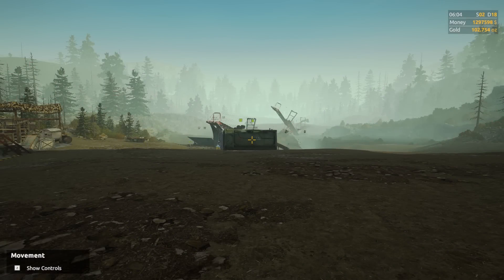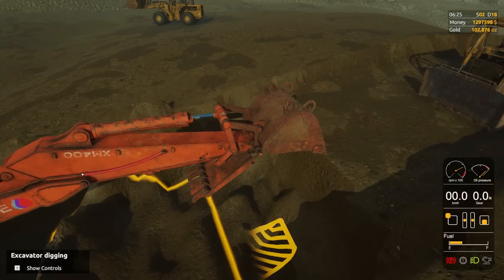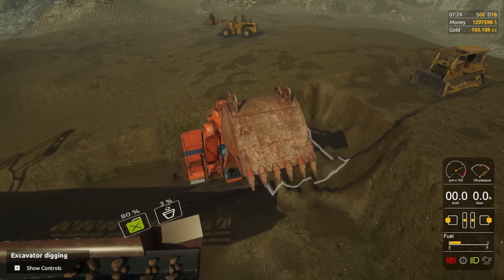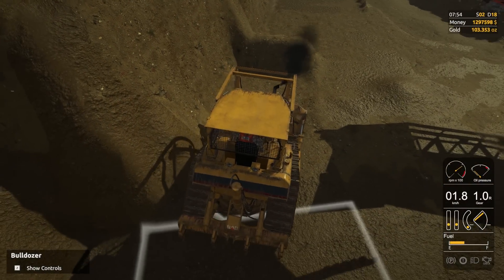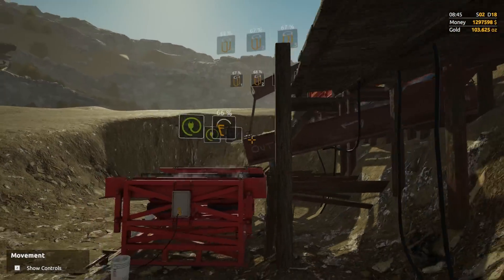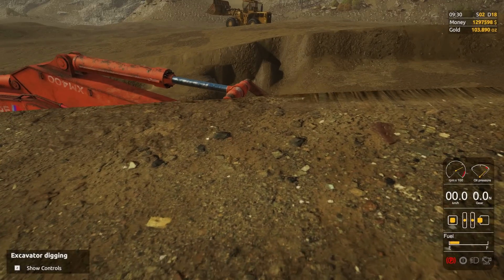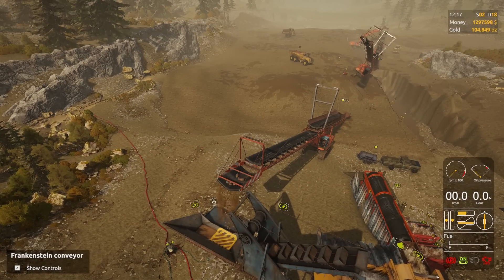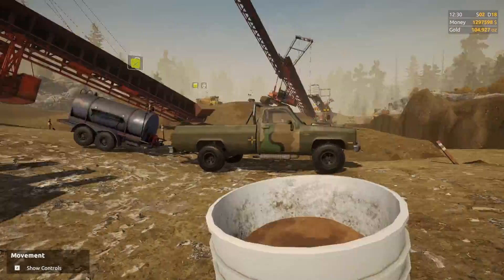We moved our Digger - Gold Rush Season 2 Episode 12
Logit!ech G29 Wheel and Pedals

System Components:

CPU: Intel® Core™ i7 5930K
CPU Cooler: Corsair Hydro Series H100i CPU Cooler
Motherboard: MSI X99S Gaming 7 Motherboard
Graphics: 2x MSI GeForce GTX 980 Gaming 4GB in SLI
Memory: G.Skill Ripjaws 4 F4-2400C15Q-16GRR 16GB (4x4GB) DDR4
Solid State Drive: Samsung 850 Pro Series 256GB SSD
Hard Drive: Seagate Barracuda 2TB ST2000DM001
Case: Phanteks Enthoo Luxe Black
Power Supply: Seasonic X-1250 80Plus Gold 1250W
Cable Kit: PCCG Sleeved Cable Extension Kit Black
Additional Cable: PCCG Sleeved 45cm PCI-E 6+2pin Cable Red
Additional Lighting: Phanteks Multi Coloured LED Strip 1m
Fans: Corsair Air Series AF120 Quiet Edition Case Fan
Additional Fans: Corsair Air Series SP120 Quiet Edition PWM Twin Pack
Operating System: Microsoft Windows 8.1 64bit OEM